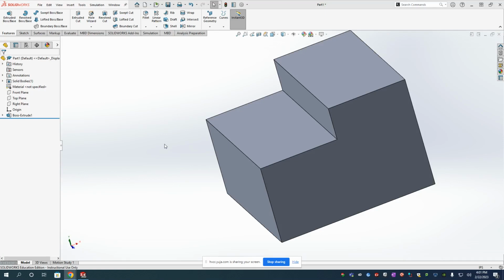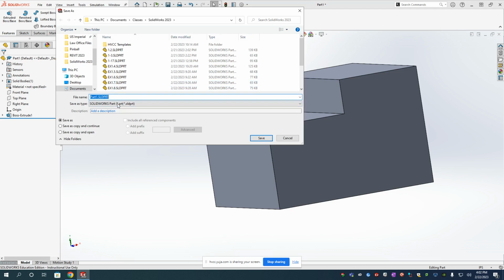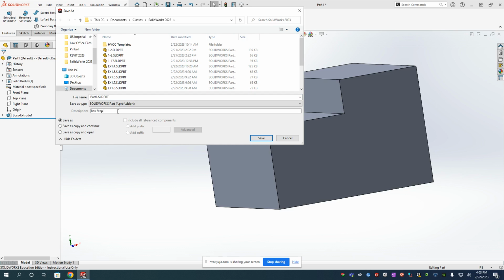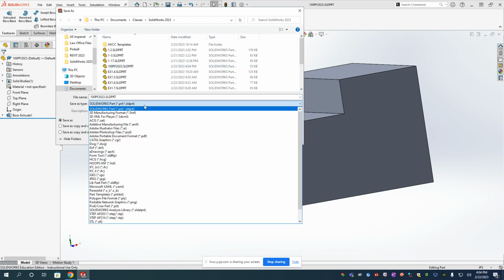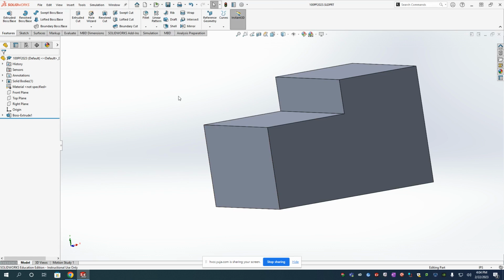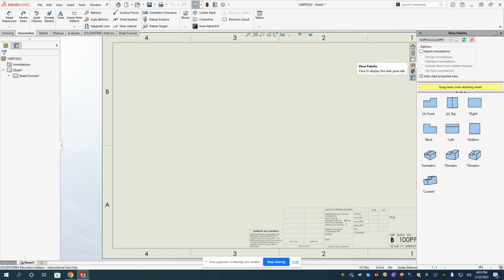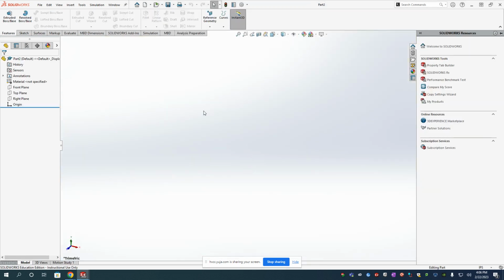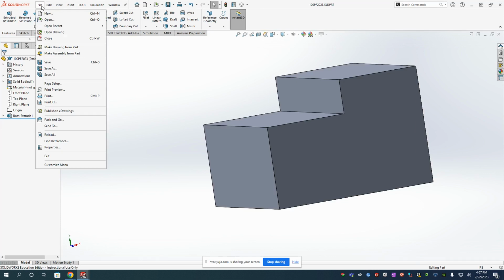Save A Drawing